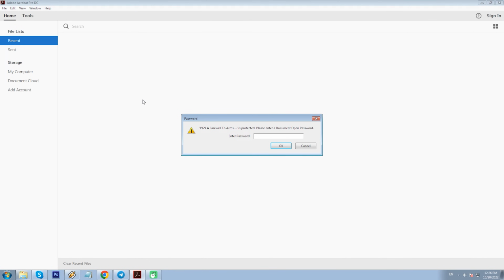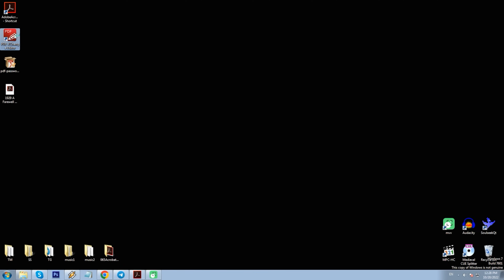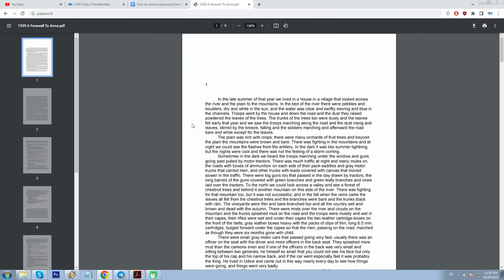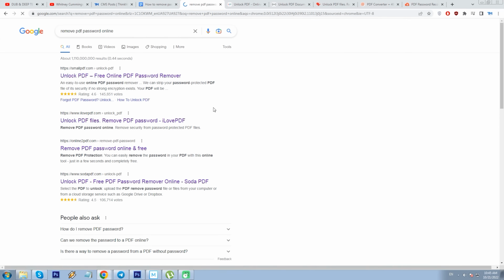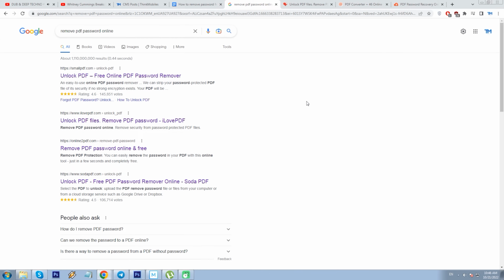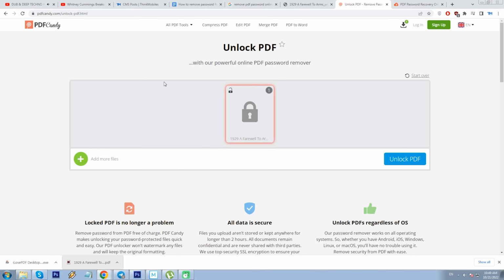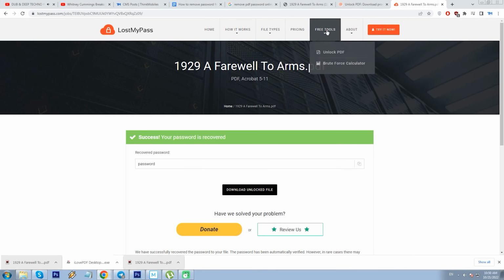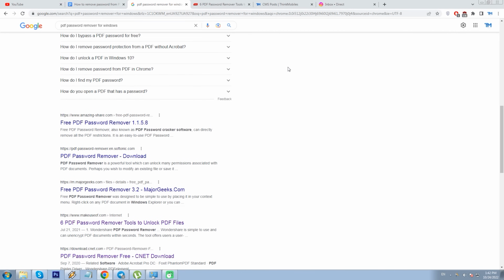How to Remove PDF Password: A Complete Guide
You’ve probably seen videos that go like: “If you don’t want to enter a password each time you open your pdf, open it in Adobe or Google Chrome, enter your password, send the file to print and then save it, and you’ll get a new file now without password”. Doesn’t this sound like a joke? The real question is how to remove a password from a pdf when you don’t know it. Let’s explore.

🕒 Time-codes:
0:00 - Intro
1:04 - Remove PDF password (Know the password)
4:13 - Remove PDF password (Without knowing the password)
9:22 - Summary